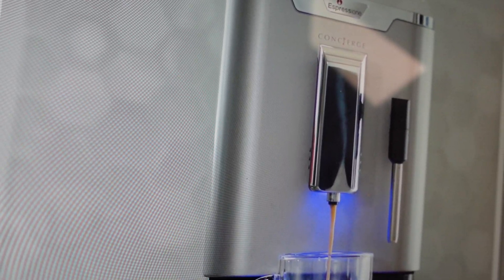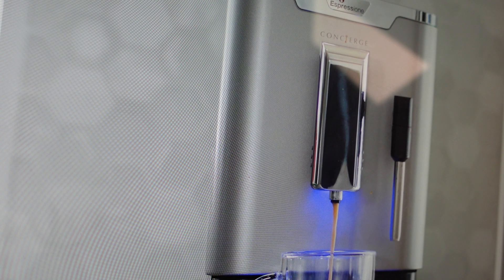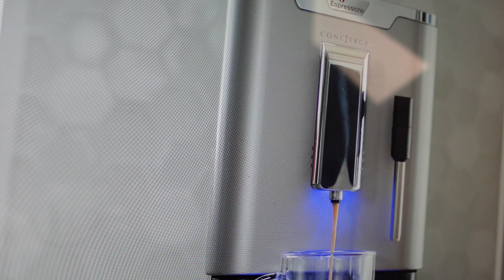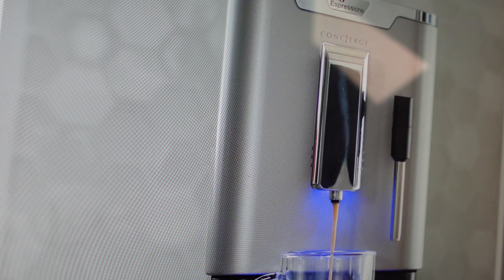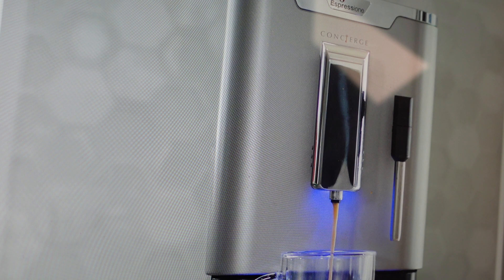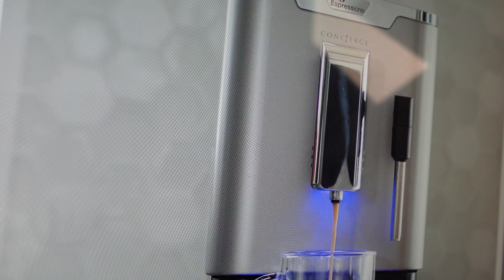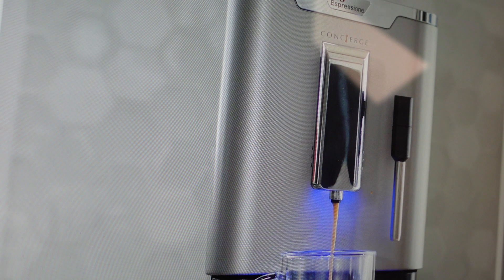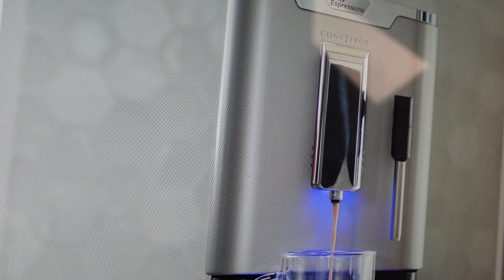Espressione Concierge Expresso Machine Not Working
Discussing some possible fixes if your Espressione Concierge Expresso Machine is not working.